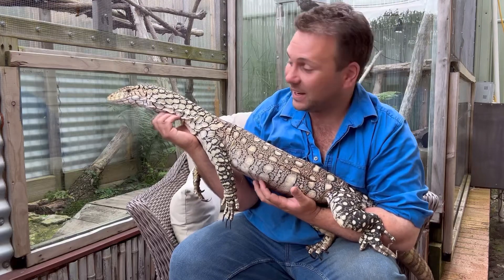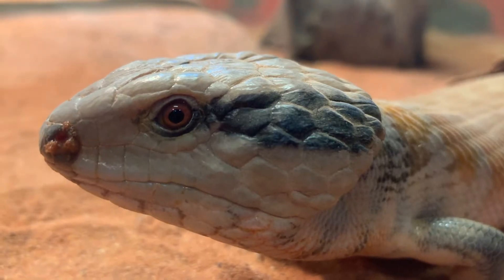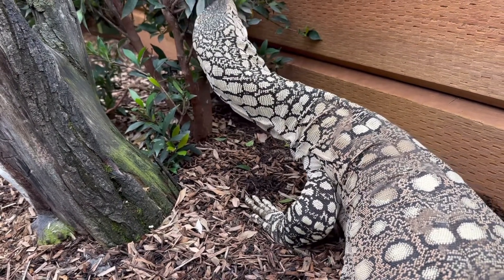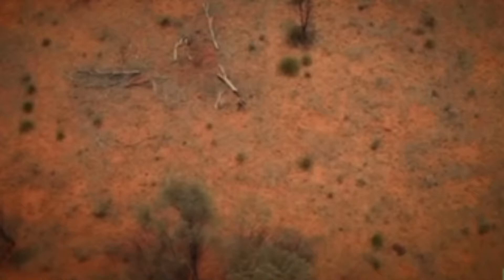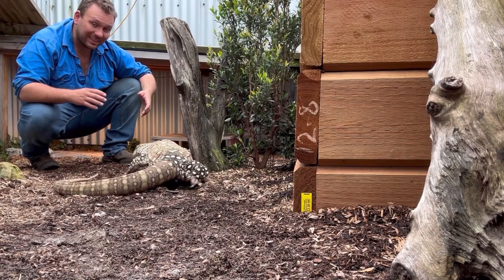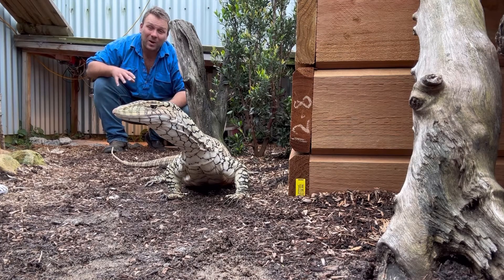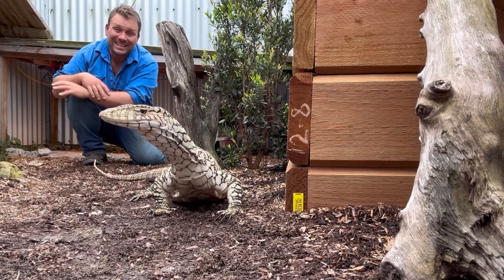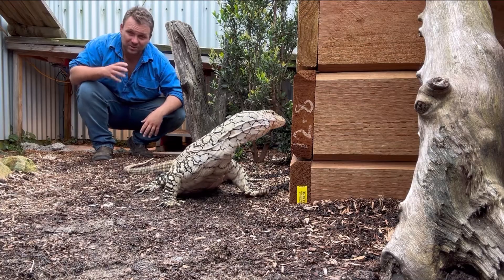The Perentie - Australia’s Biggest Lizard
In our last video we took an in depth look at the largest lizard on earth, the infamous Komodo dragon, but in this weeks video we talk about the largest lizard living in Australia today, the Perentie
The largest of Australia’s goannas